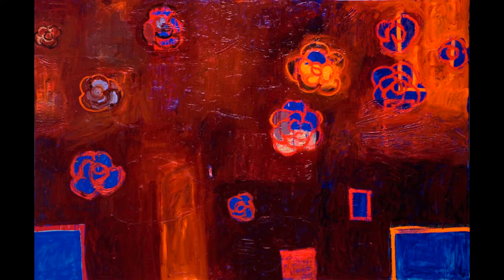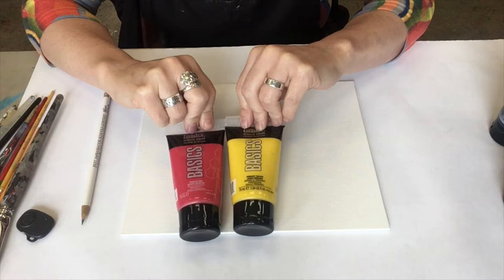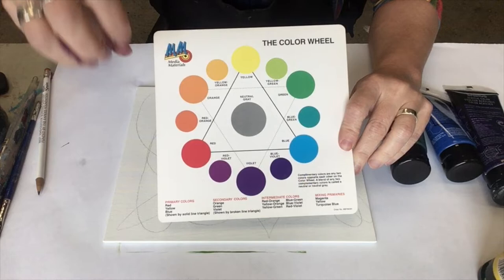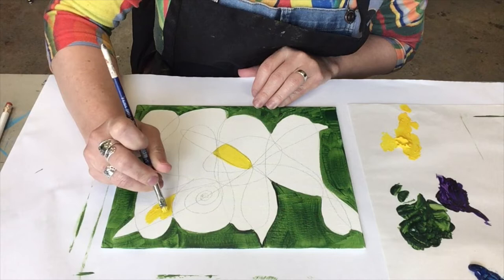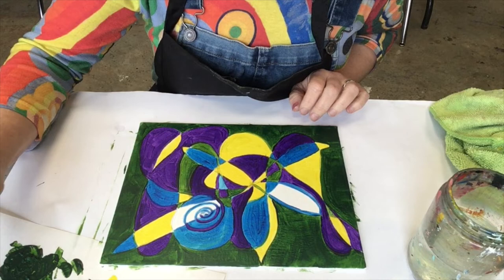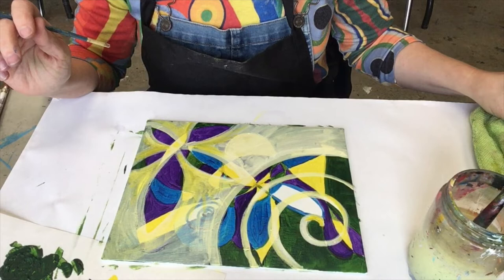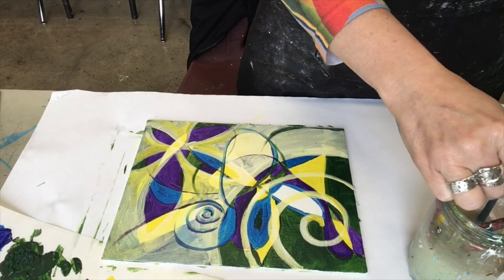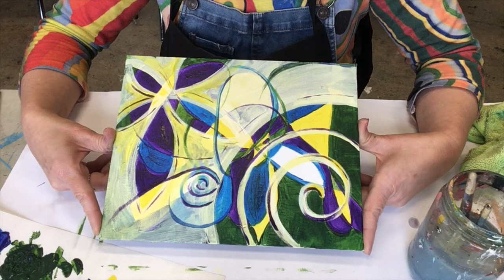AMoA Art Together Tuesday: In an Abstract Mood Inspired by the Work of Margaret Evangeline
In today's AMoA Art Together Tuesday project, we use a meditative drawing practice and the art of Louisiana native, Margaret Evangeline as a springboard for an abstract painting adventure.